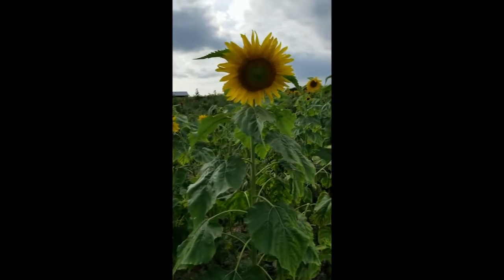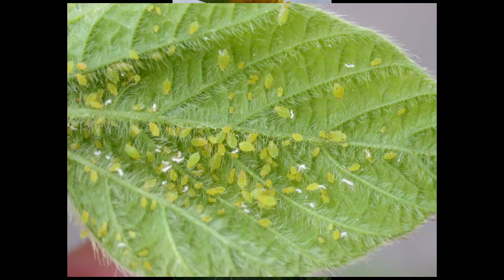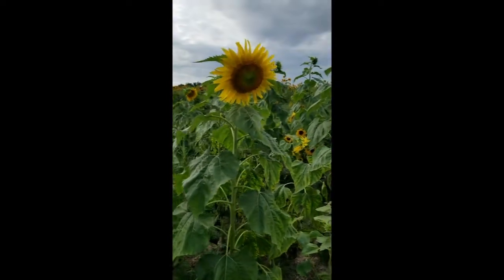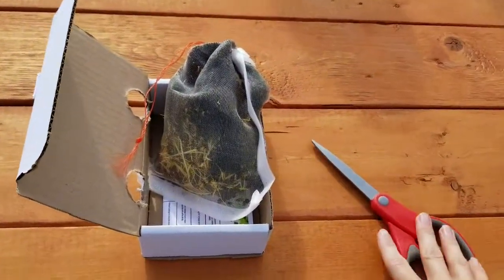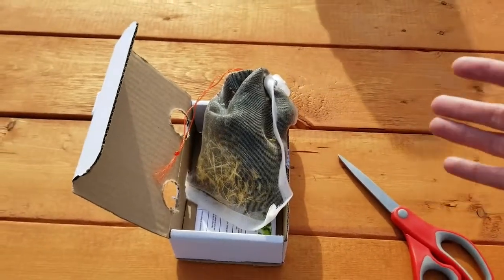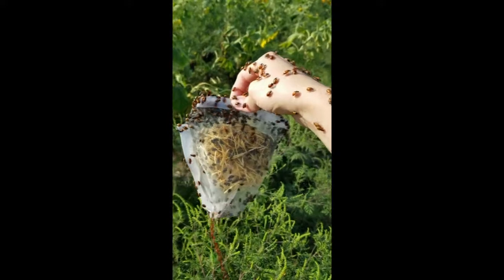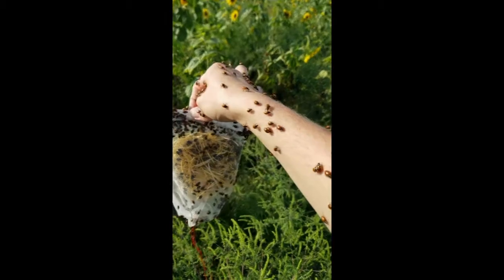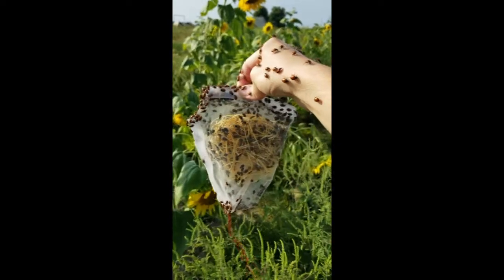Ladybugs on the Farm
At our farm one of our specialties is SUNFLOWERS. Every year we have a Sunflower Festival to celebrate these beautiful flowers. However, every year we also deal with pests and stumbling blocks to our sunflowers. This video shares just one of the ways we use the most beloved of insects to help our sunflowers remain healthy and strong. Enjoy!